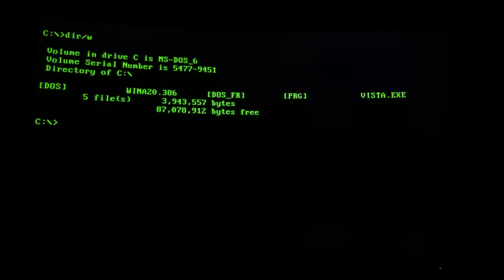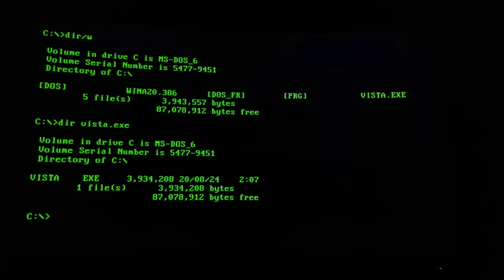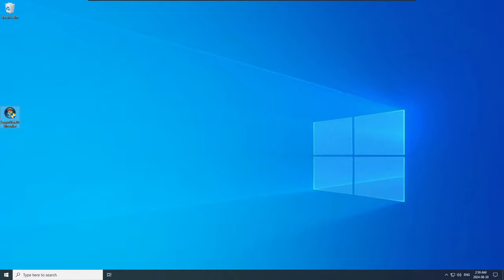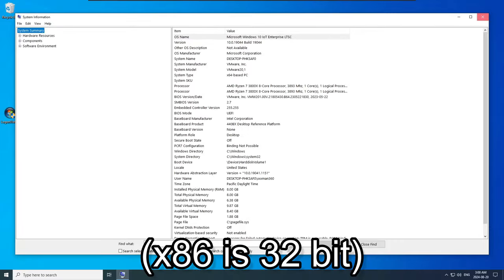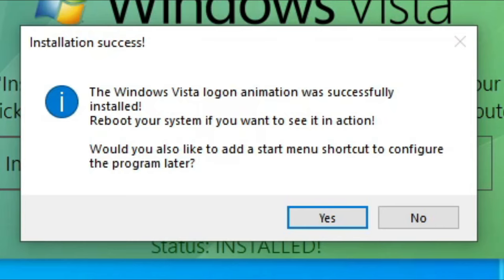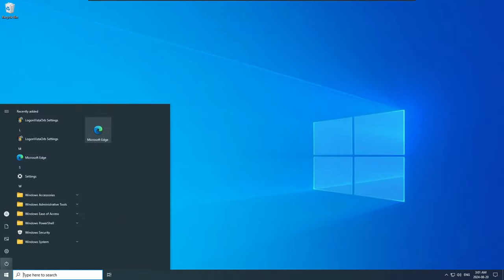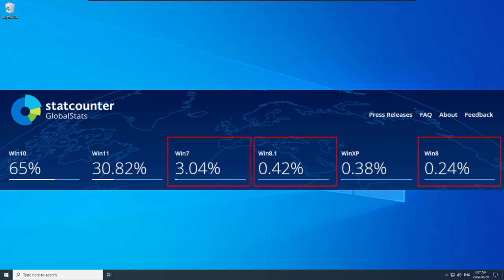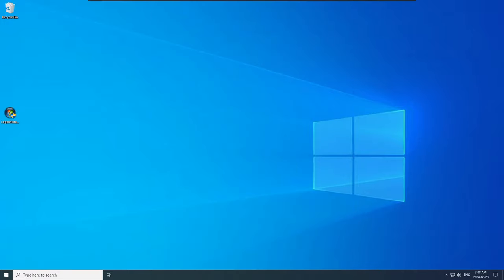How To Get the Windows Vista Startup Animation in Windows 10 and Up!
Sometimes the best way to revive a channel is to make a video that a general audience might find interesting.
If you're wondering what I use to get the Windows Vista logon screen, check out